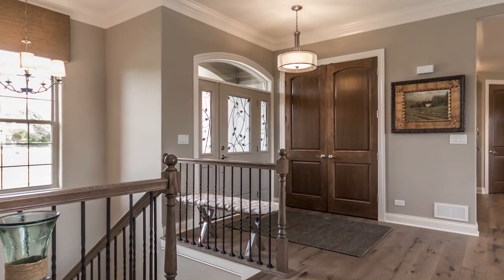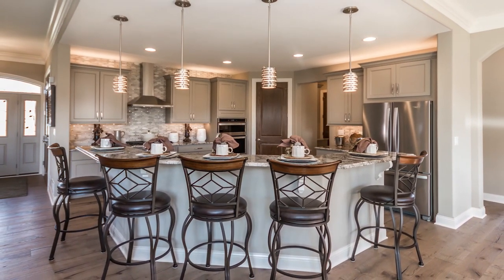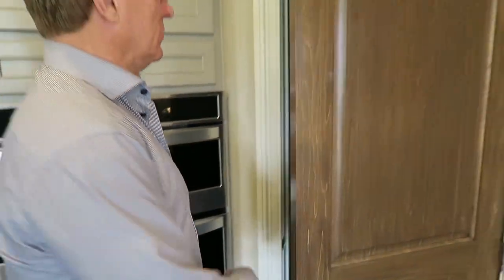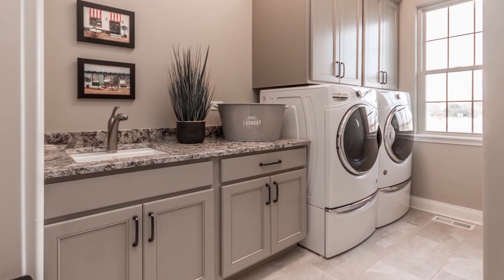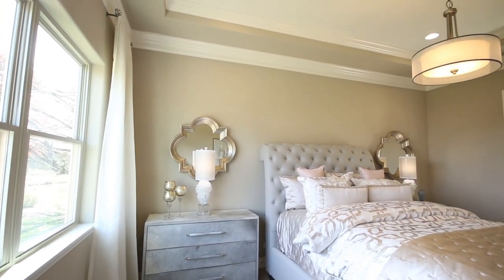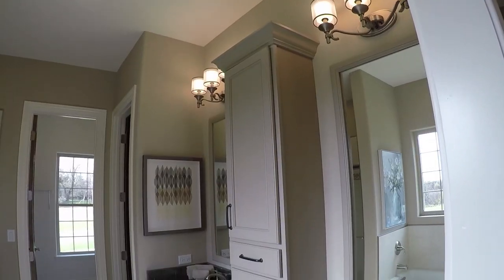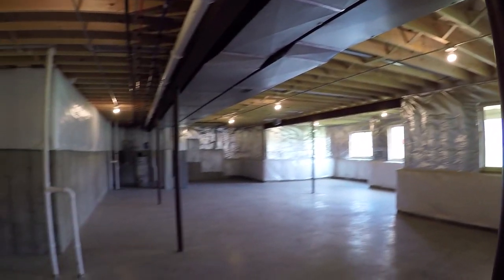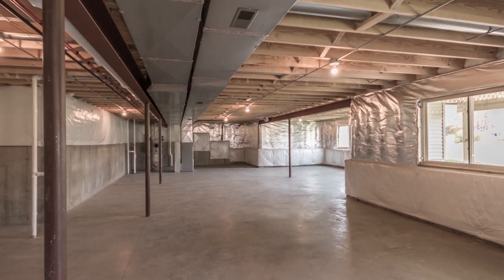KLM Builders - Elway Ranch Home Model at The Pines (narrated tour)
Narrated Tour as Seen on HomeChannelTV.com
The Elway Ranch has 3 bedrooms, 2 baths, full basement and 3-car garage.